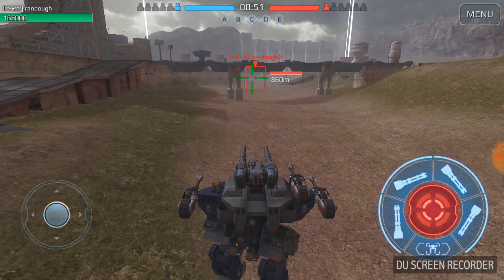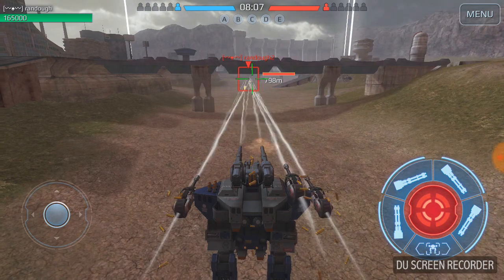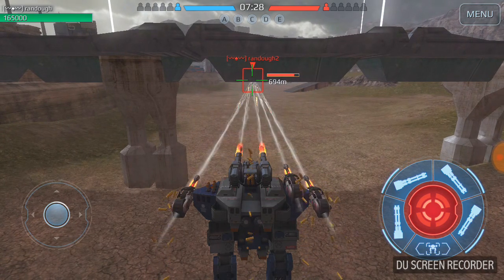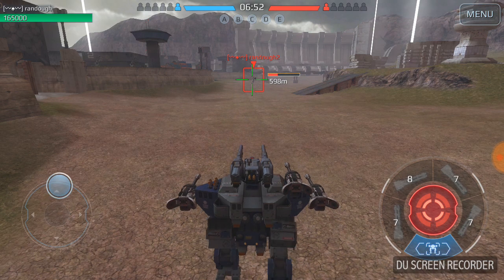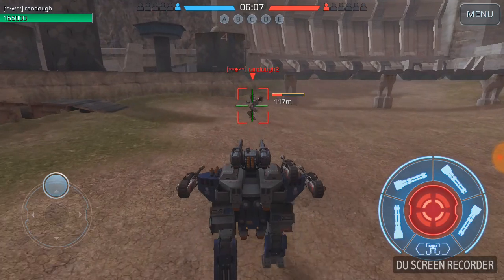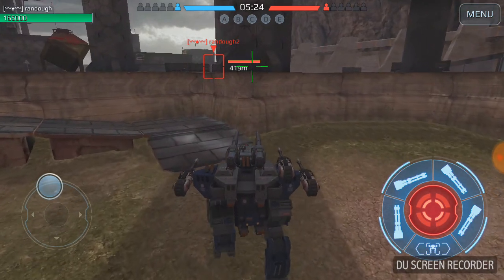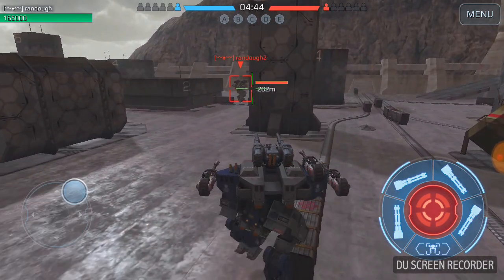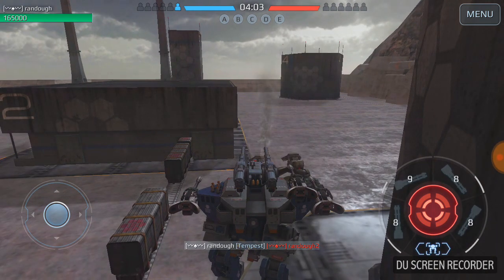WAR ROBOTS Leo Testing Tempest Molots Diatance Test 800m 700m 600m 300m point blank Gareth Natasha G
Just a few test we are running with our Leo tempest molot combo.  All weapons are lvl 5.